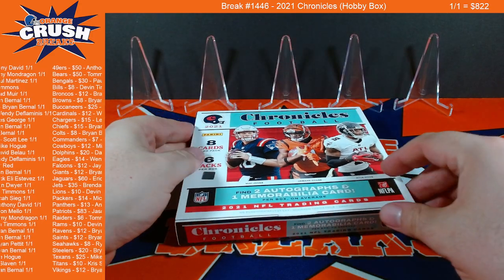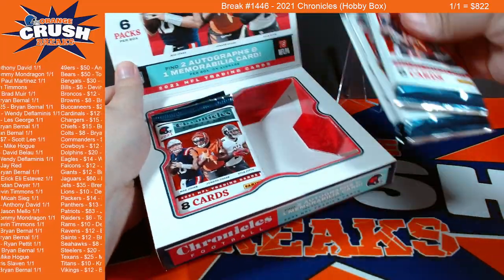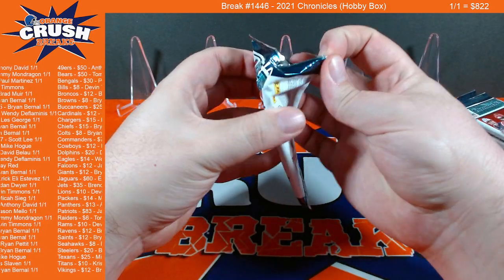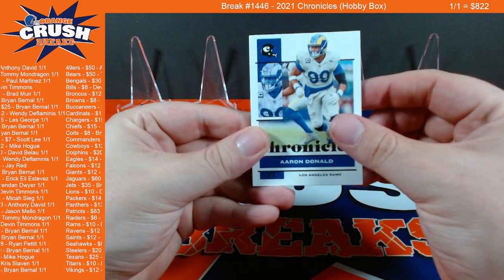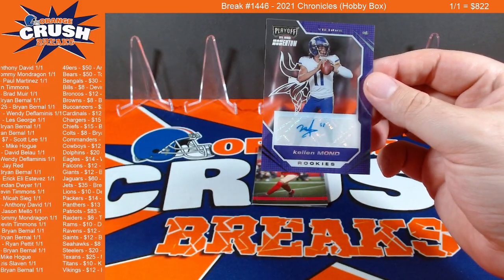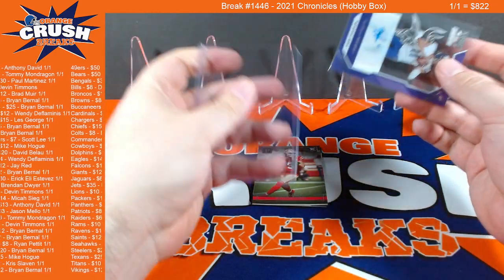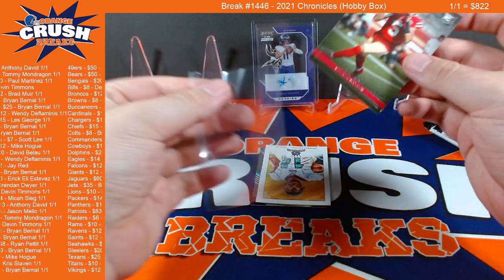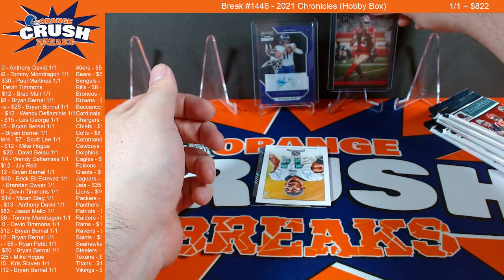2021 Chronicles (Hobby Box) [FB BREAK #1446]